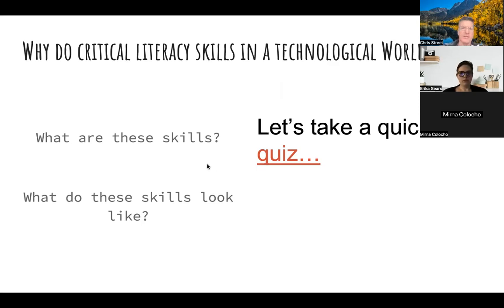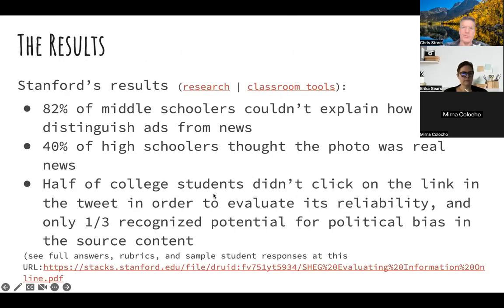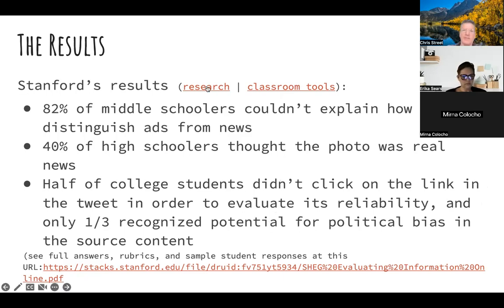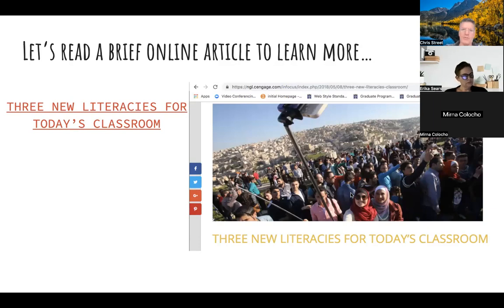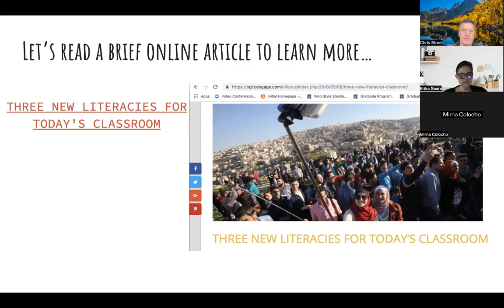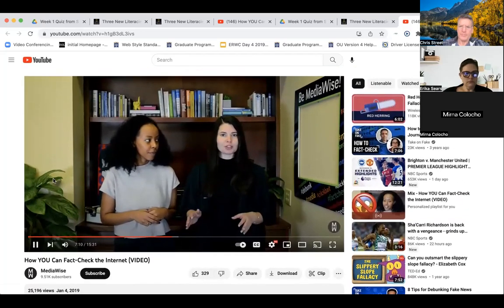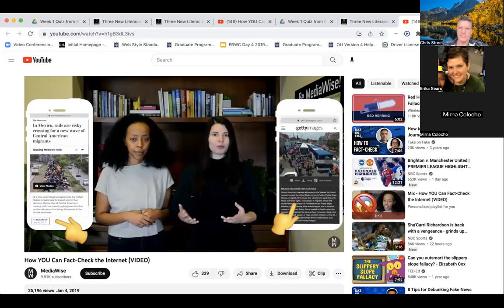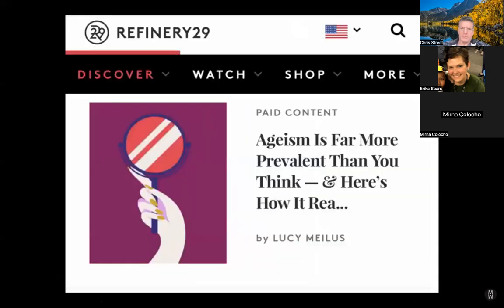Critical Literacy Skills in a Technological World